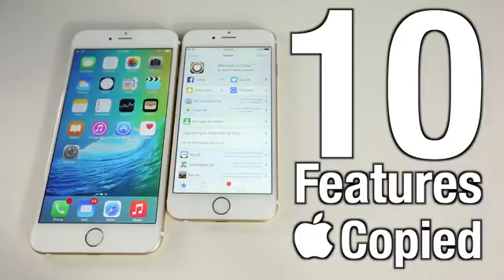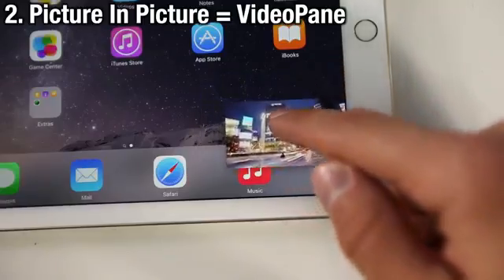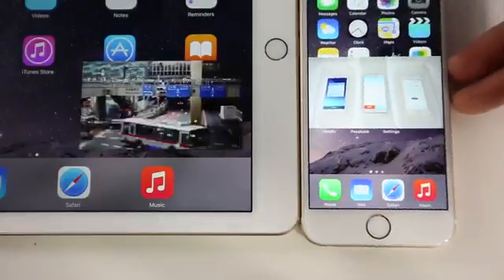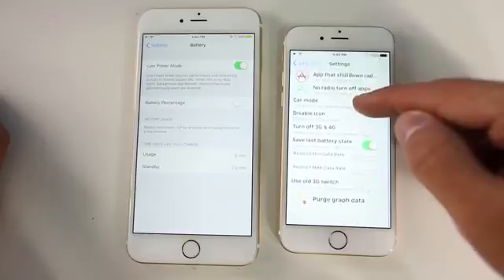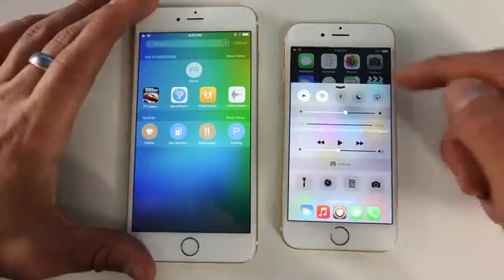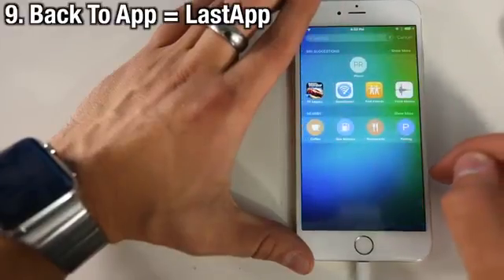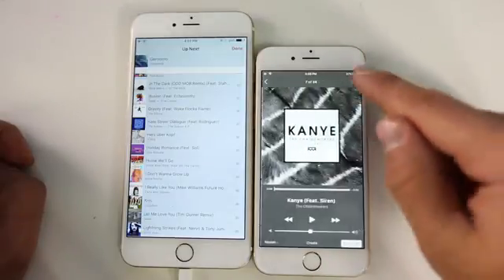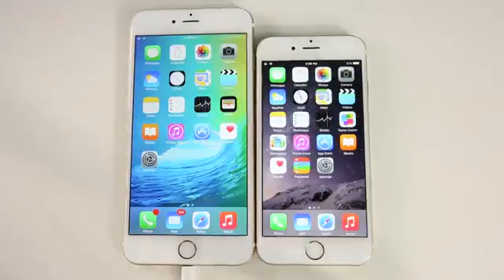YouTube Kopyalanan 10 iOS 9 Özellikler iphone